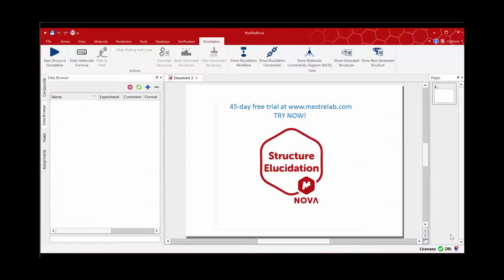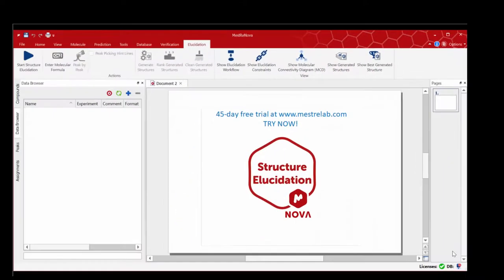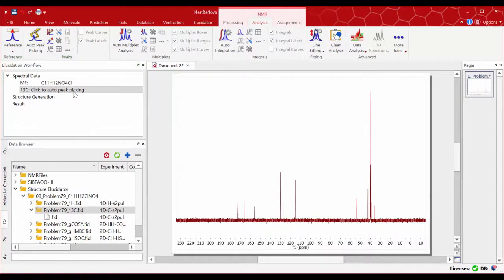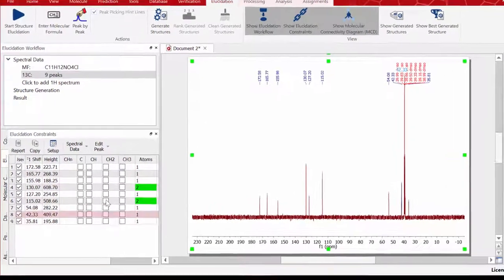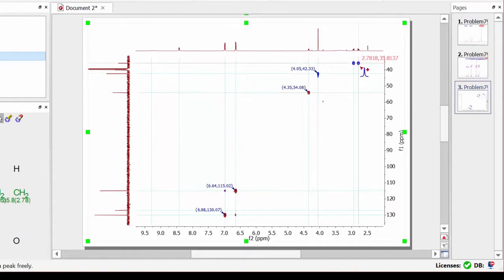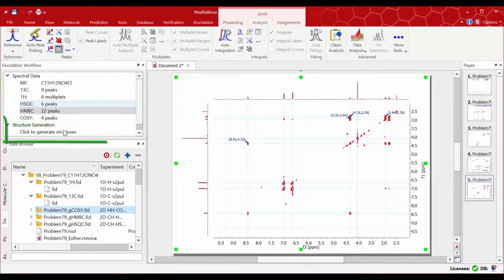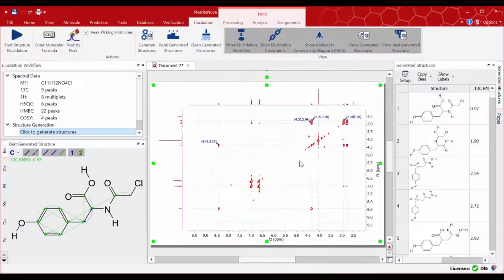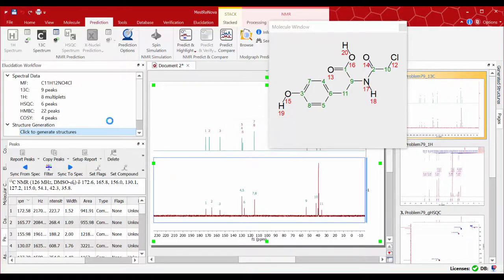Mnova Structure Elucidation - Overview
We have just implemented a Computer-Assisted Structure Elucidation (CASE) system, which will take you from NMR data to structure through a simple to use and learn workflow. See a quick overview about Mnova Structure Elucidation.